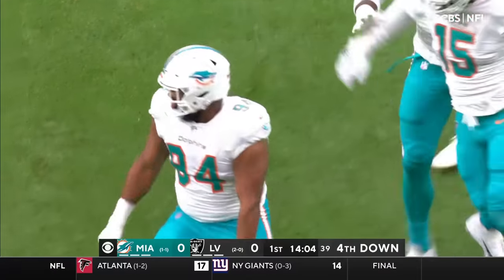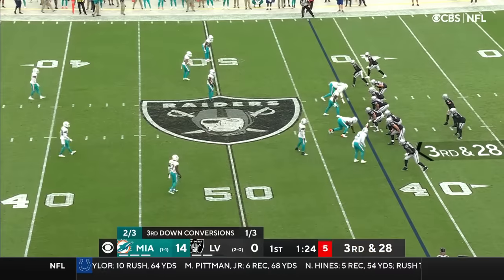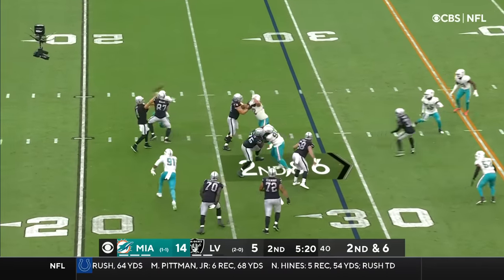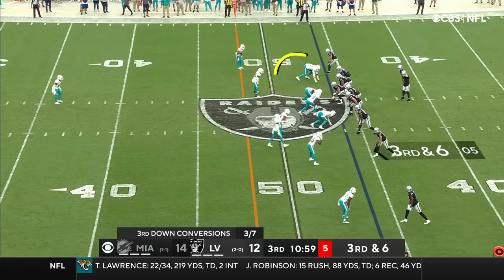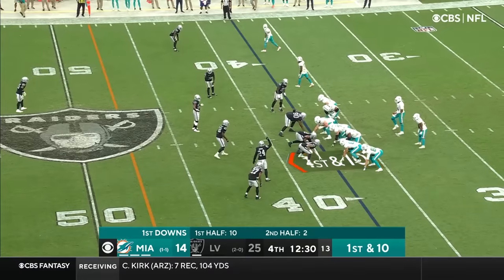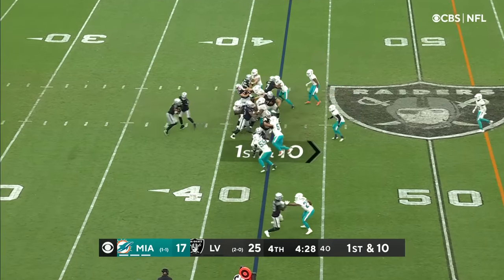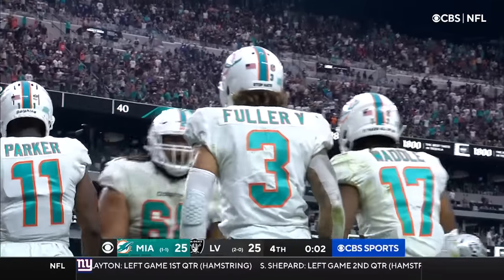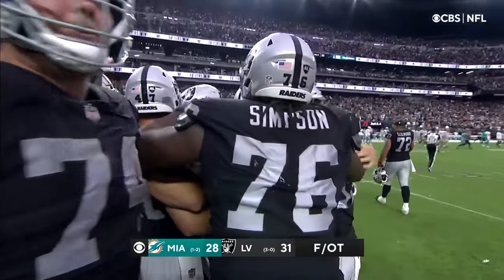Dolphins vs. Raiders Week 3 Highlights | NFL 2021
The Miami Dolphins take on the Las Vegas Raiders during Week 3 of the 2021 NFL season.